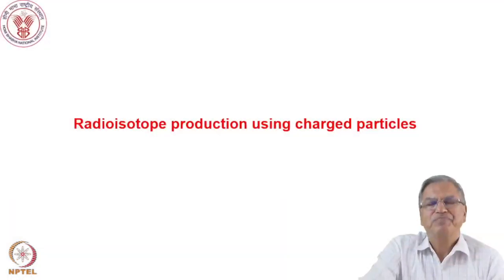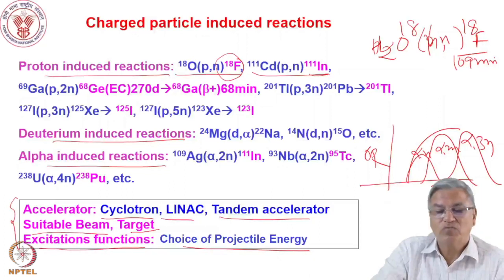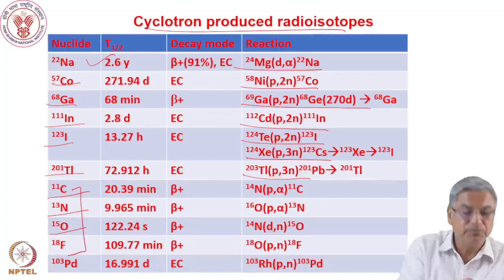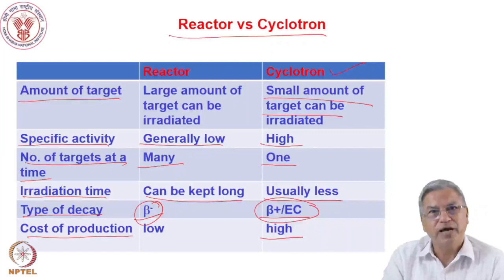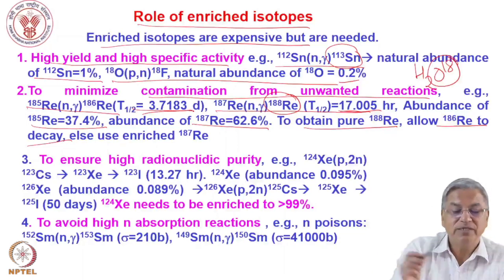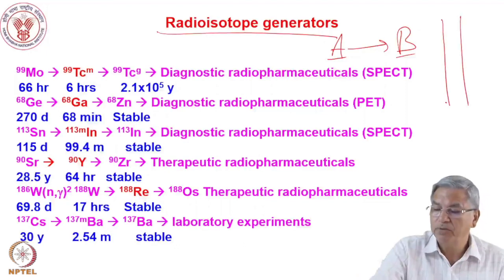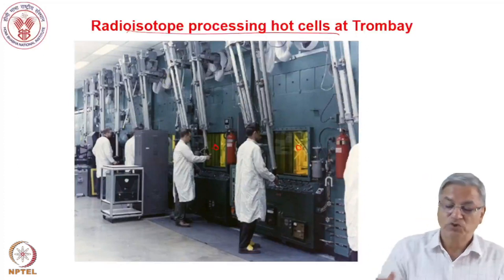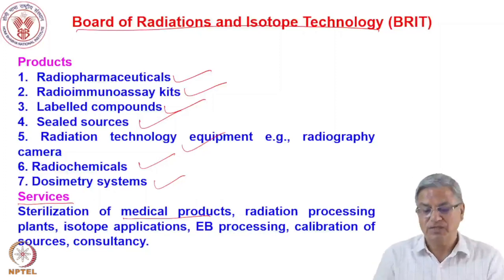Week 6: Lecture 30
Week 6: Lecture 30: Radioisotope production using charged particles